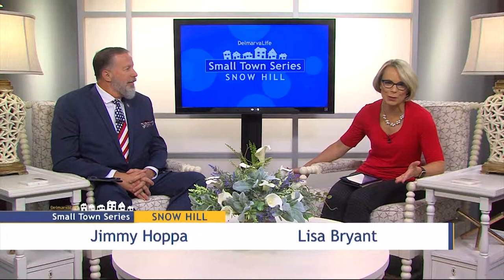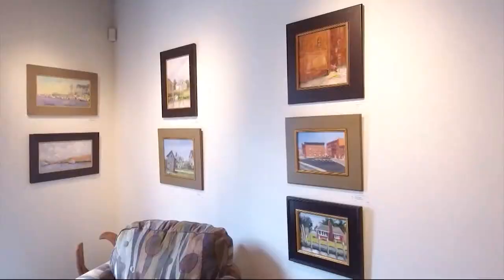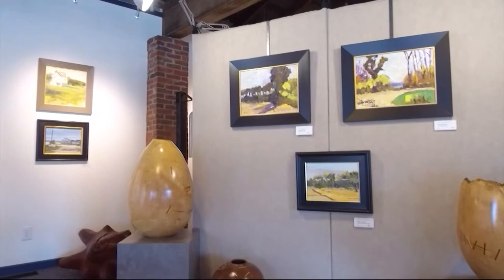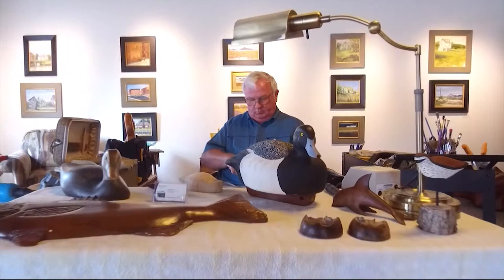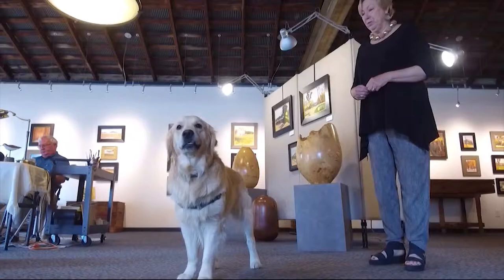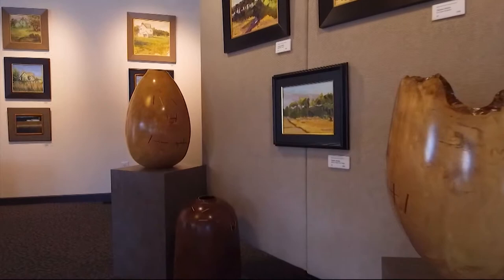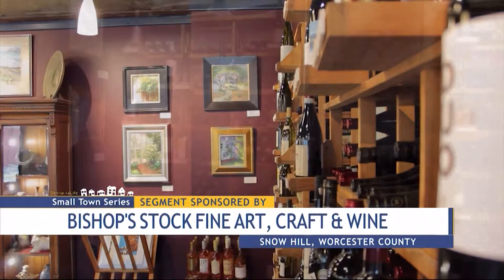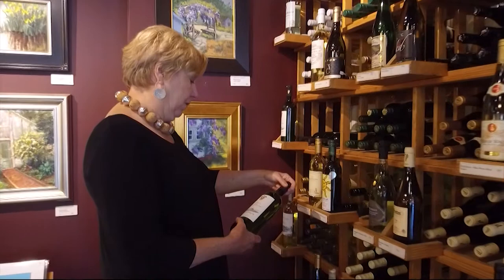Paid Content by Bishop's Stock Fine Art, Craft, and Wine - Displaying Local Art